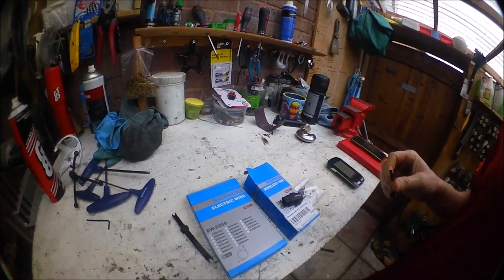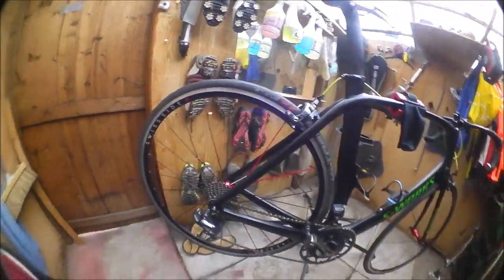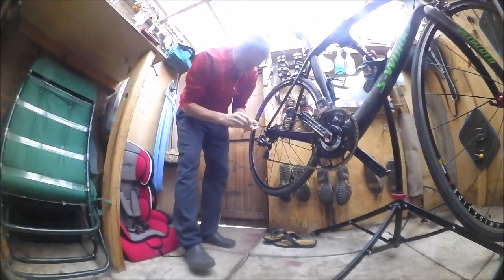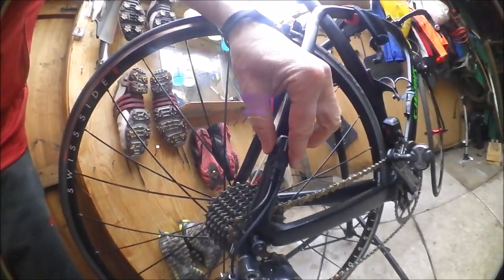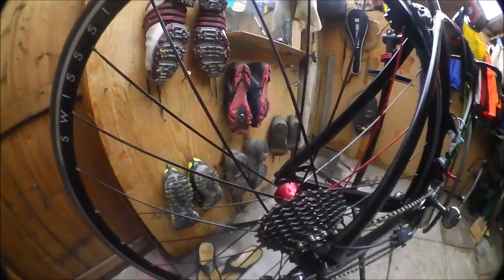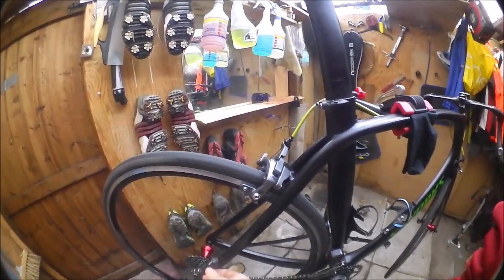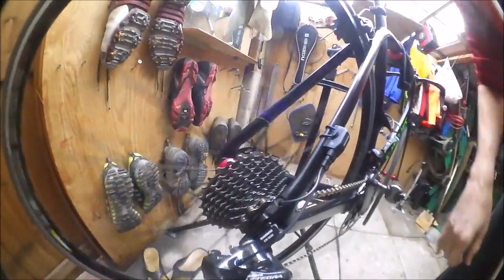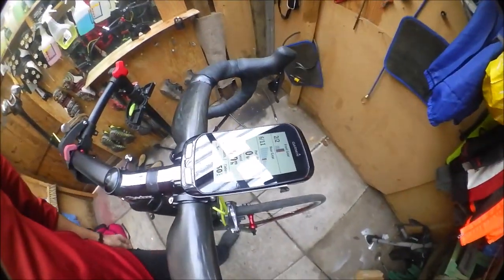Garmin 1000 set up with Shimano EWW01 - gear indicator tech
Very very easy install shimano's latest offering the gear indicator for your garmin 1000 :-)